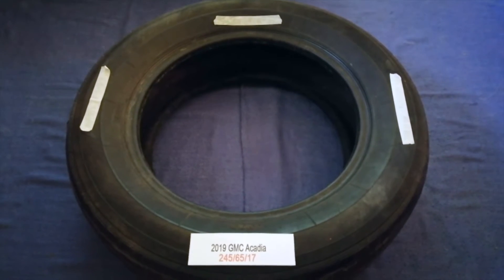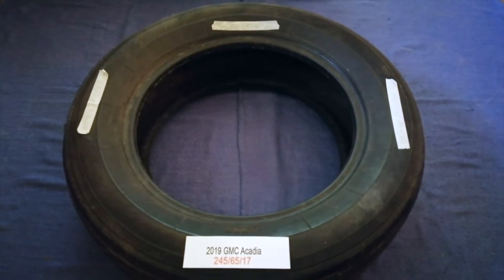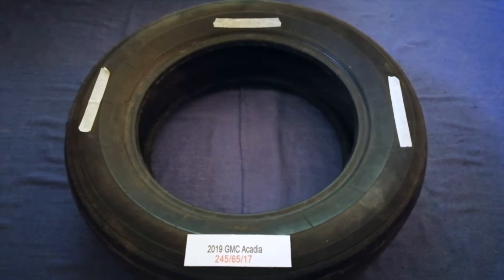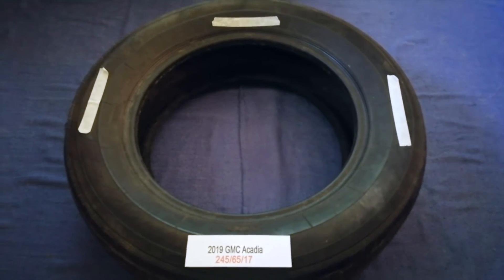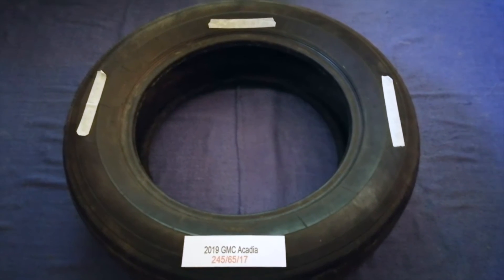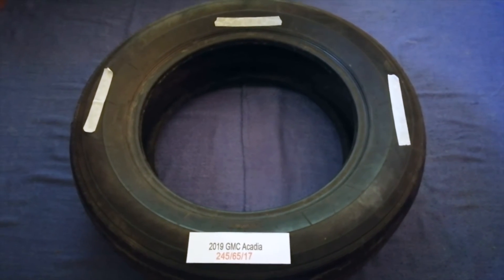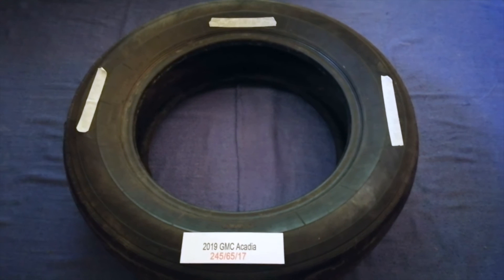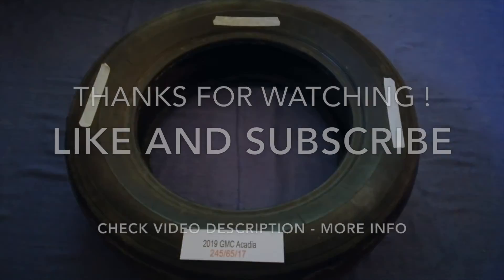🚗 🚕 2019 GMC Acadia Tire Size 🔴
2019 GMC Acadia Tire Size

2019 GMC Acadia Tire Size

GMC traces its history to the 1902 founding of the Rapid Motor Vehicle Company in Pontiac, Michigan. In 1909 William C. Durant gained control of Rapid Motor Vehicle Company and made it a subsidiary of his General Motors Company.